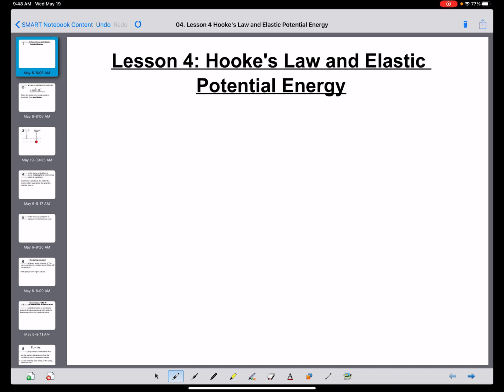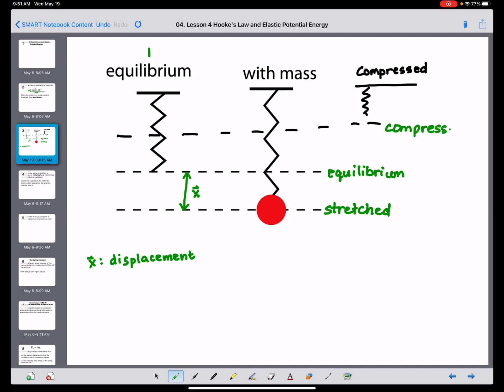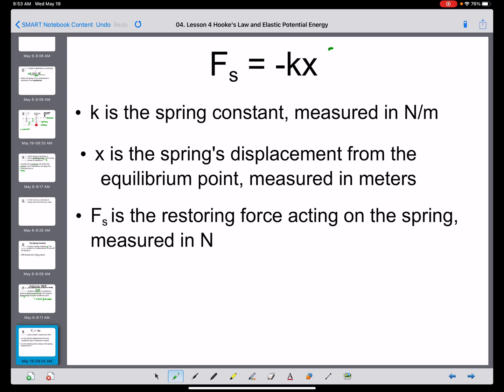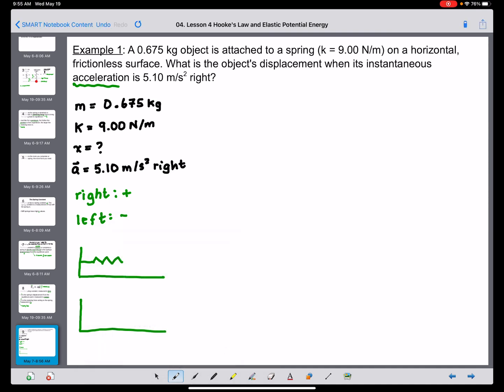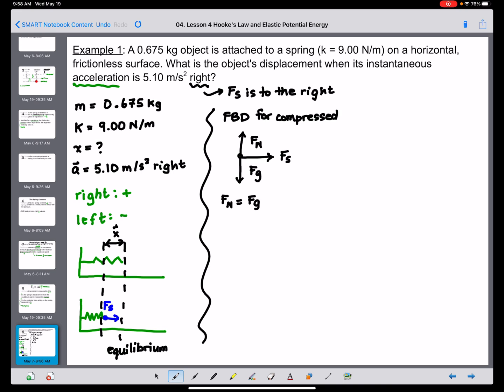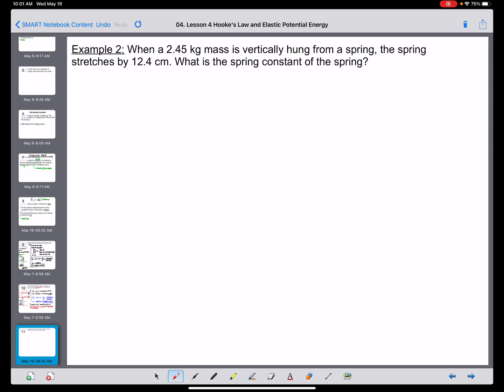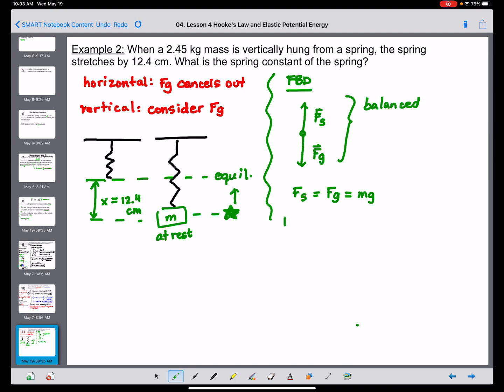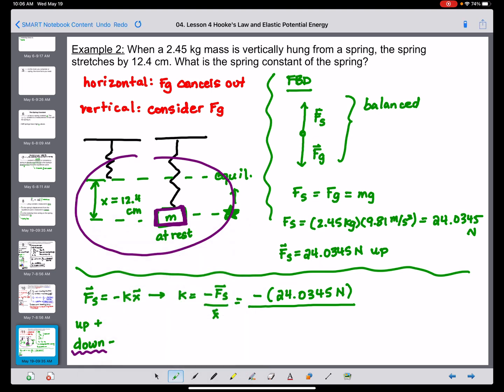Lesson 4 Part 1 Hooke’s Law